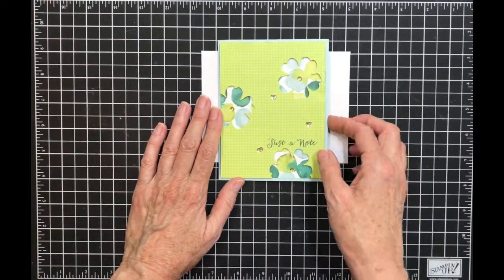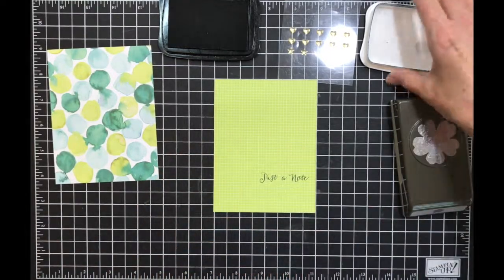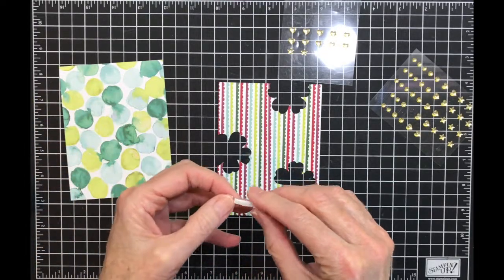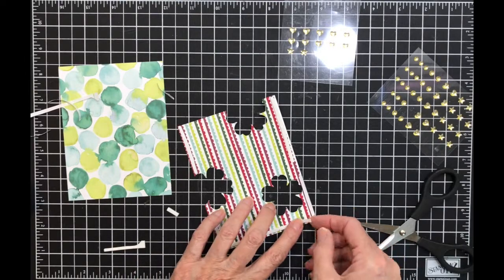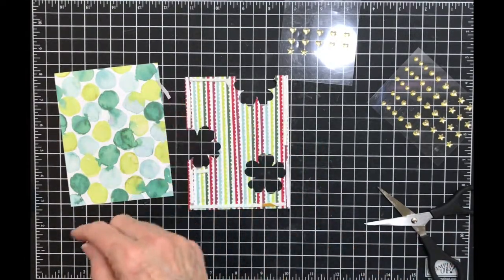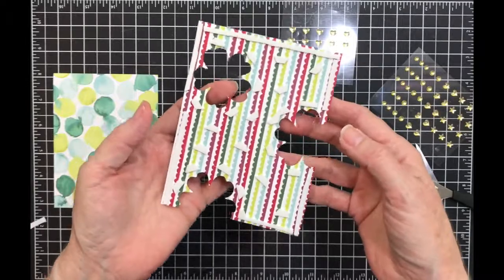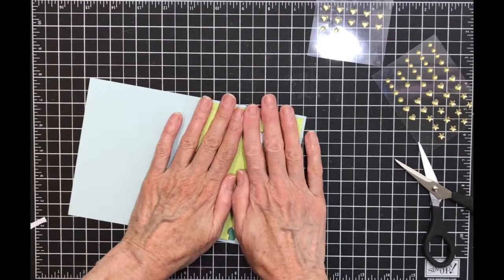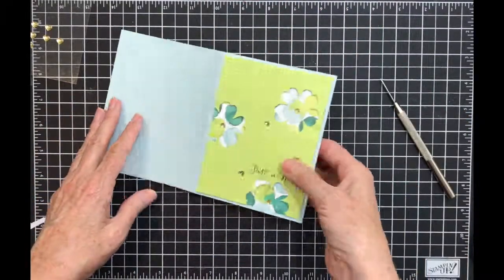10 Minute Creation ~ Pansy Punch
Soft Sayings card kit ~ 145466
Soft Sky card stock ~ 131203
Tutti-Frutti designer series paper ~ 145606
Naturally Eclectic designer series paper ~ 144185
Memento Tuxedo black ink ~ 132708
Pansy Punch ~ 130698
Metallic Enamel dots ~ 141678